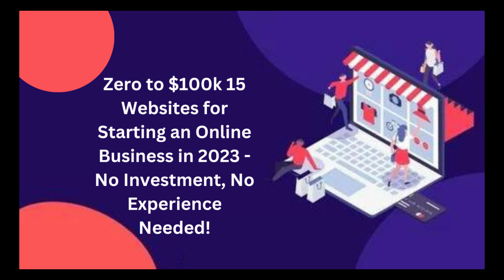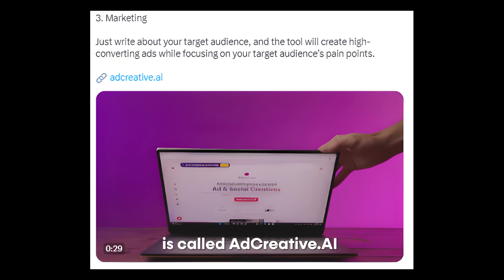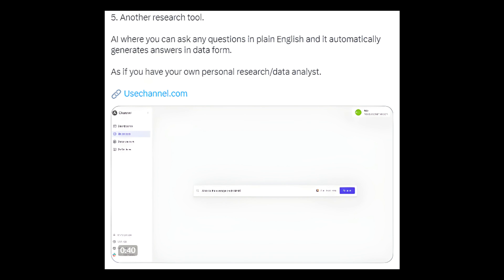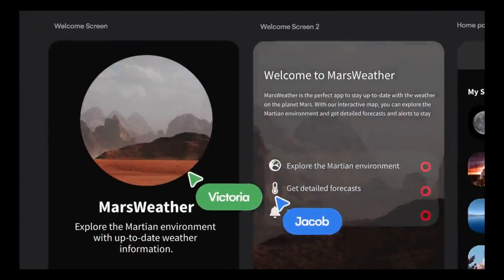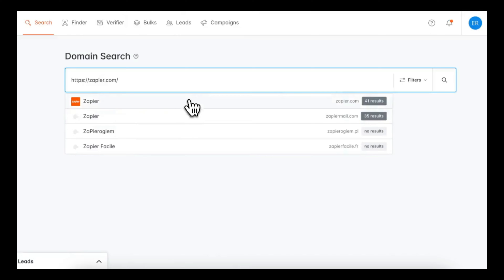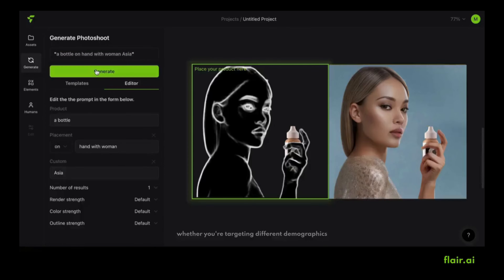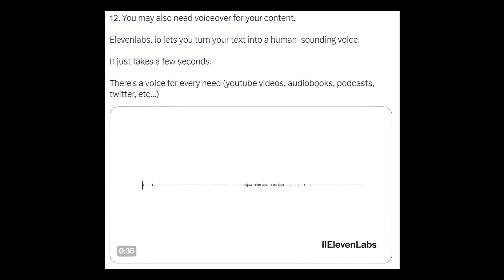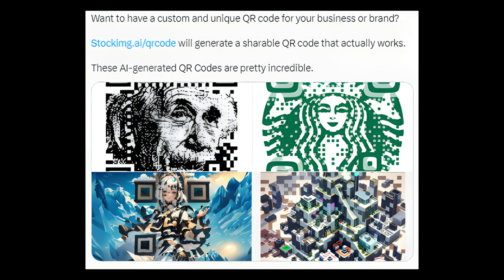Zero to $100k 15 Websites for Starting an Online Business in 2023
🌐 Dive into the world of online entrepreneurship without spending a dime! Discover 15 websites that empower you to kickstart a lucrative online business in 2023. From e-commerce to freelancing, these platforms require zero investment and no prior experience. Watch now and unlock the secrets to earning big in the digital realm! 🚀💻